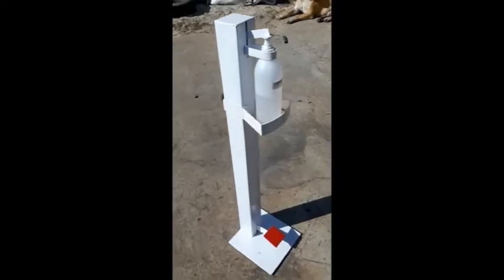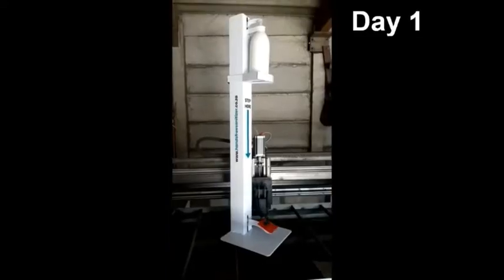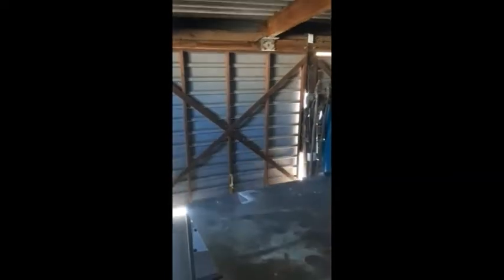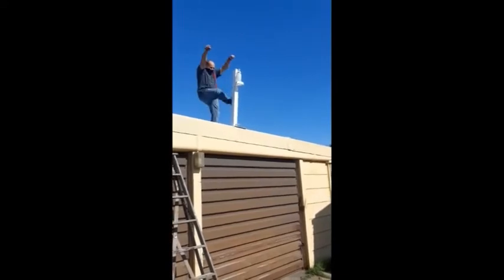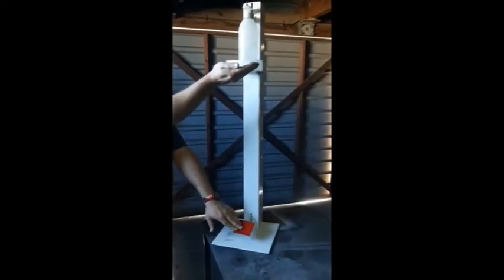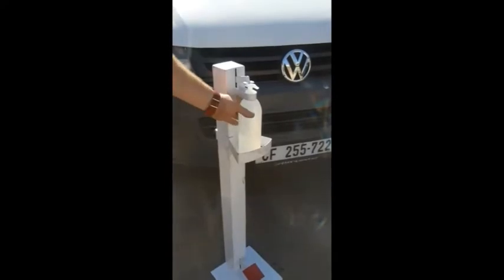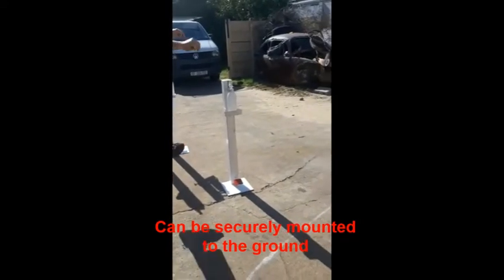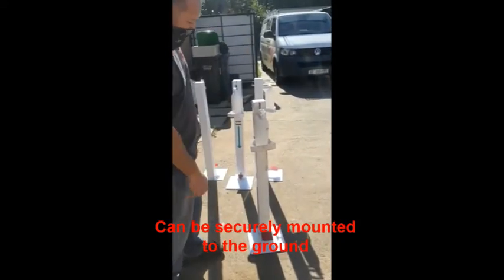this is why iSanistep has the best warranty on the market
trying to hard to break it.
Good day
I would like to introduce you to the iSaniStep. it’s a innovative, hands free dispensing unit, like no other.
Due to the covid 19 outbreak in our country, there is call for increased hygiene in all public spaces and work areas, the iSaniStep offers a practical, cost effective solution to this problem.

Have a look at some of the iSaniStep features.
• fully enclosed steel design with weighted based makes it the most robust unit on the market to date.
• Save on staff costs, this unit does not require an operator.
• Adjustable bottle holder allows for a wide range of pump bottle sizes.
• Bottle lock system to prevent bottle theft.
• Volume dispensed can be adjusted as not to waste sanitizer / soaps.
• once off purchase, and not restricted to a brand of sanitizer, refill bottles with your own product.
• High life, heavy duty mechanical lever action – no batteries required.
• Custom branding available on 10 or more units
• Free standing or secure mounting available.
• 12months exchange warranty***
• Free 1lt pump bottle included
The high traffic design makes iSaniStep perfect for retail, supermarket outlets, as well as schools, factories, staff rooms, banks and all business that has walk in clients.